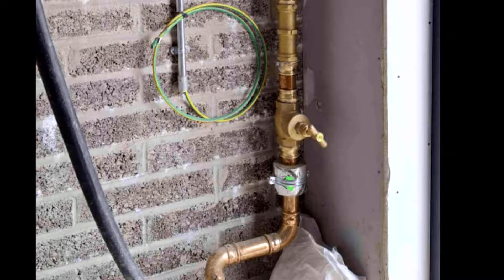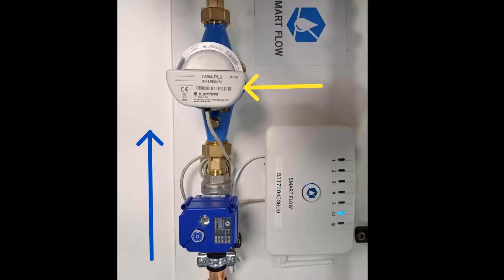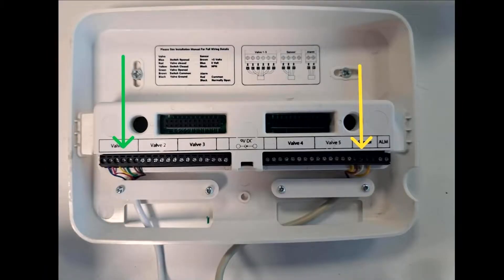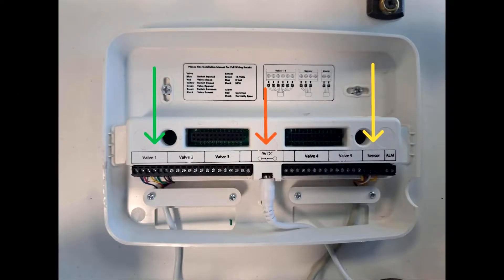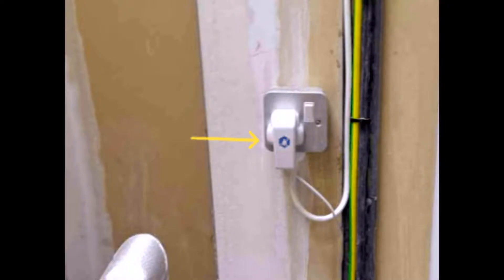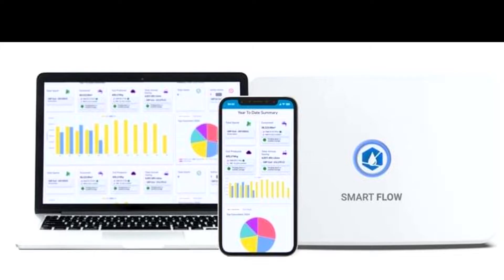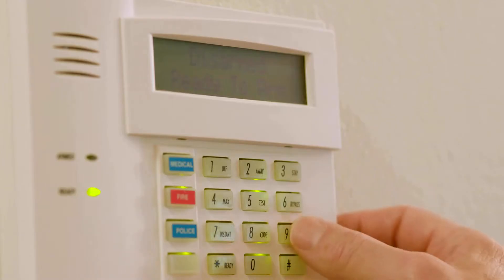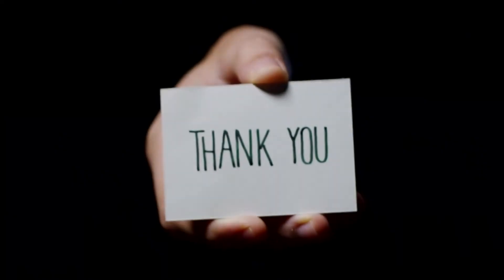How to Protect Your Property and Construction Sites from Damage Caused by Plumbing Water Leaks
In this video, we provide a step-by-step guide to installing a SMART FLOW water sub meter, a powerful solution for property managers, building owners,Construction companies and insurance companies looking to enhance water management and prevent costly water damage.

SMART FLOW water sub meters are equipped with advanced features such as real-time water usage analytics, leak detection, and water shut-off capabilities. By installing SMART FLOW, property managers and building owners can easily monitor water consumption, detect water leaks early, and take immediate action to prevent property damage. Insurance companies will benefit from reduced claims related to water damage and lower risks for their clients.

This tutorial ensures a seamless installation process, providing you with all the information you need to set up your SMART FLOW water sub meter effectively. Whether you’re managing a commercial building or a residential property, our solution offers peace of mind and greater control over your water system.

Stay ahead of potential water issues and reduce costs by implementing SMART FLOW's innovative water sub meter technology.